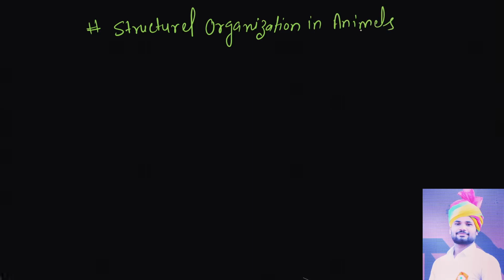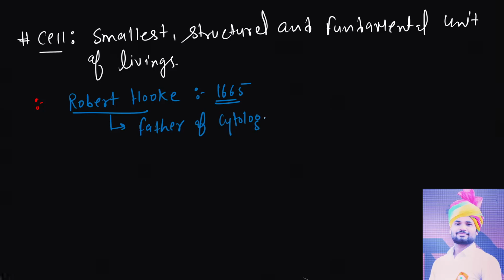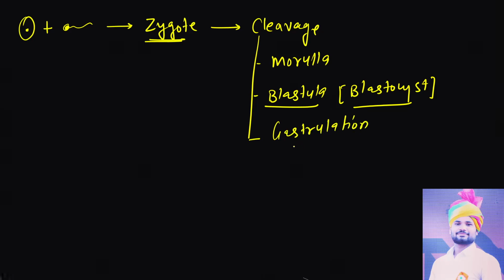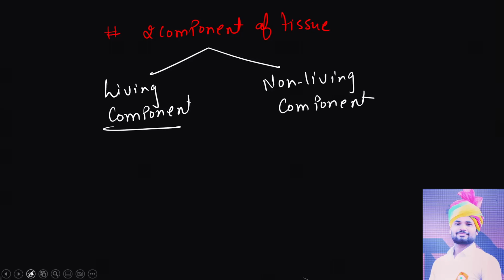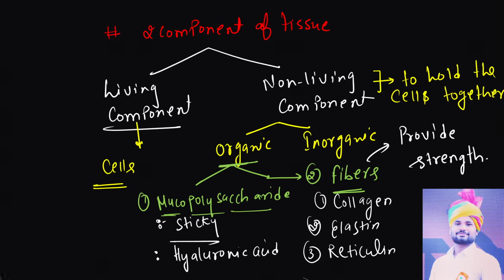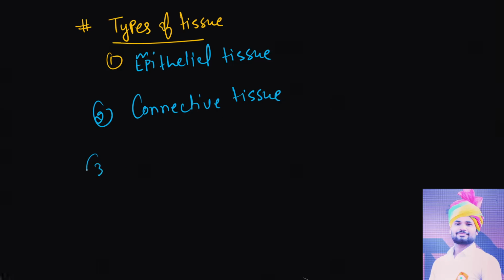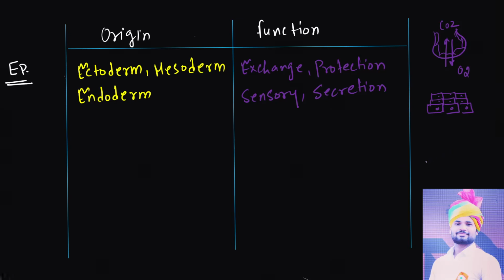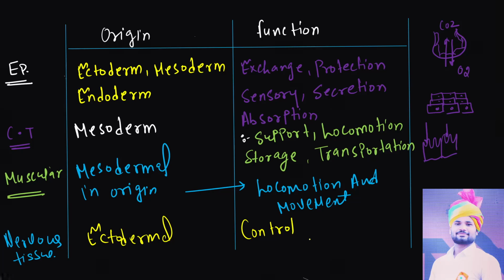STRUCTURAL ORGANIZATION IN ANIMAL (Animal Tissue -Introduction)- NEET,AIIMS,Class 11th.